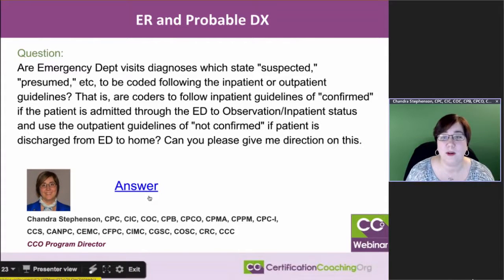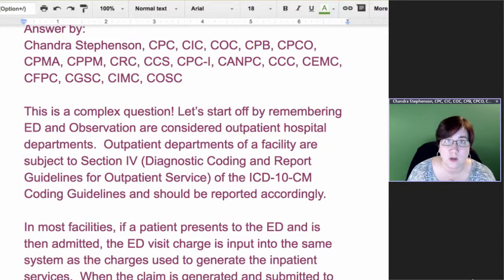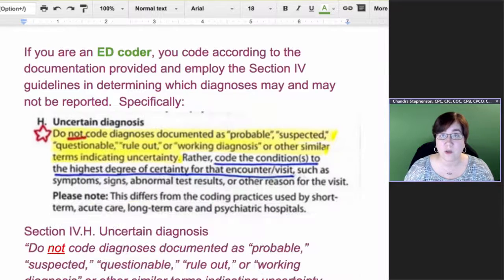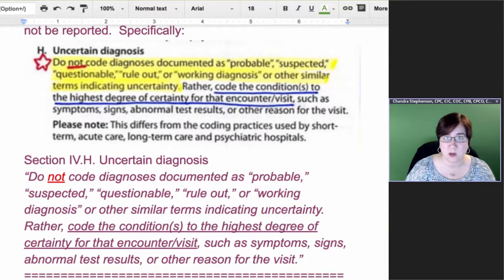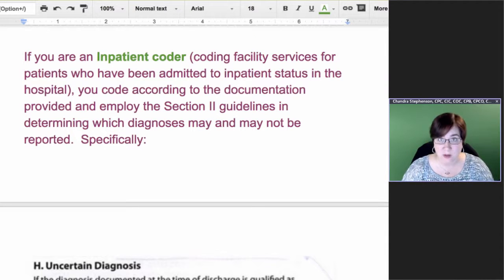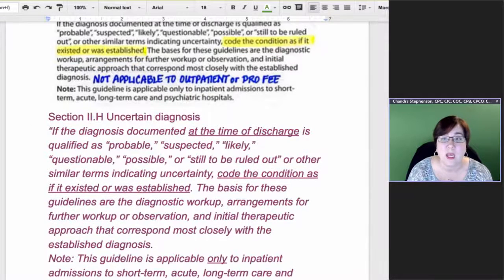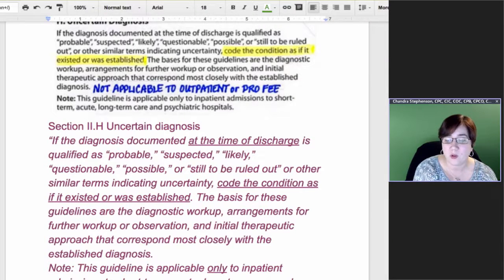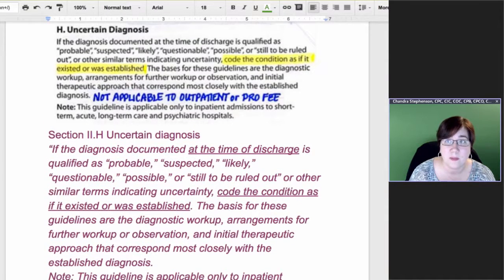Emergency Department Visits Diagnoses Medical Coding Guidelines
Join the free CCO Academy community and earn 2 free CEUs

Q: Are Emergency Department visits diagnoses which state “suspected,” “presumed,” etc., to be coded following the inpatient or outpatient guidelines? That is, are coders to follow inpatient guidelines of “confirmed” if the patient is admitted through the ED to Observation/Inpatient status and use the outpatient guidelines of “not confirmed” if the patient is discharged from ED to home? Can you please give me directions on this?

A: That is a great question. When we take a look at this, a couple of things to remember, the question confused a few things: you got to remember what areas of the hospital are considered outpatient hospital departments. Both the Emergency room and Observation status, even if the patient is “admitted” to observation, that is still considered an outpatient part of the hospital. Those outpatient departments are required to follow the Section IV guidelines in the ICD-10 manual. Those are the guidelines for Diagnostic Coding and Report Guidelines for Outpatient Service.

More Information about emergency department visits medical coding:

Beat Three Challenges for Emergency Department Coders - AAPC Blog
Coding and billing for the emergency department (ED) presents unique challenges. ... Facility coding guidelines: Based on the volume and intensity of resources ... Emergency Medical Treatment and Active Labor Act (EMTALA) requirements ...

Emergency Department Medical Coding Billing, Certified Emergency ...
Emergency Department medical coding and billing certification. Certified Emergency Department Coder (CEDC™) Credential.

American Health Information Management Association
by T Lojewski - ‎2008 - ‎Related articles
Principles for Emergency Department Coding Guidelines ... The diagnoses, level of medical decision making, and presenting complaint or medical problem are ...

Also searched online for:

Searches related to emergency department medical coding
emergency room medical coding
emergency department coding and billing a guide to reimbursement and compliance